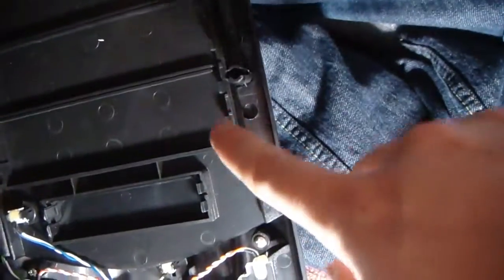MAH06290 Dec 2010